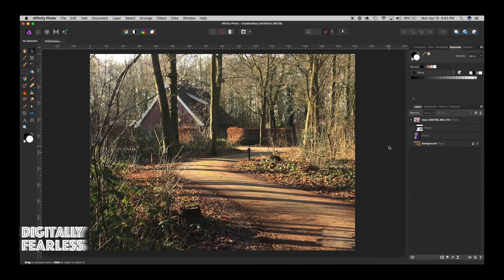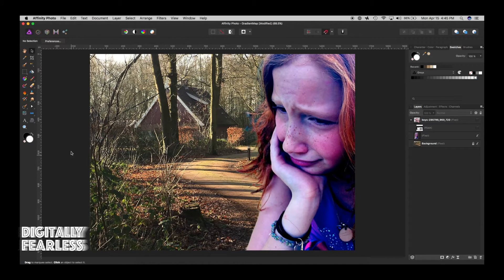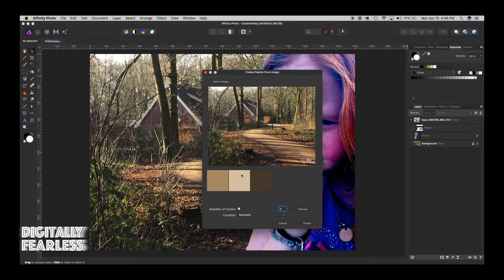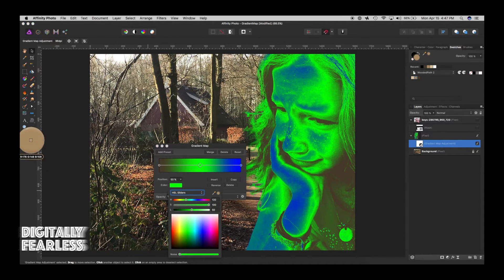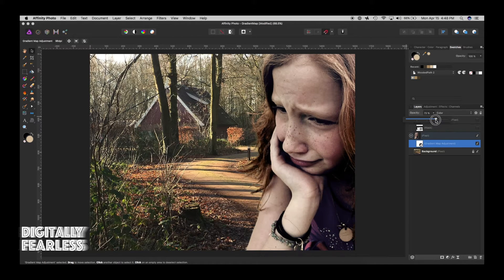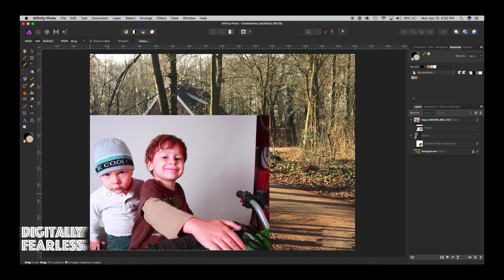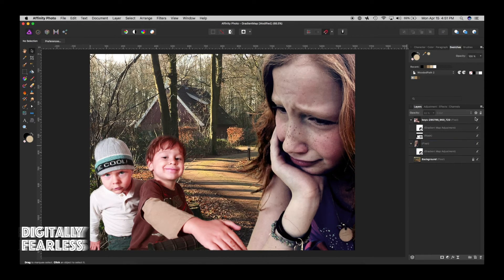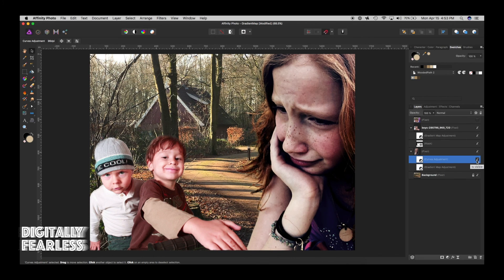An easy way to color match in this Affinity Photo tutorial.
This simple color matching technique lets Affinity Photo choose the highlights, midtones and shadows for you. (or at least close enough for you to tweak).